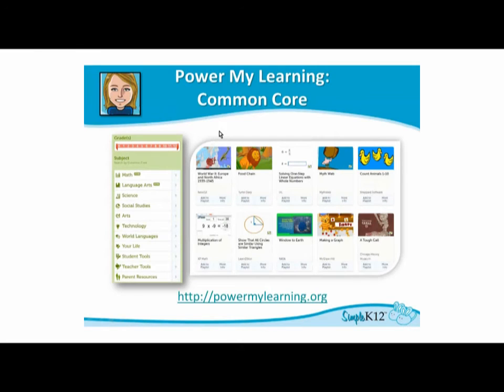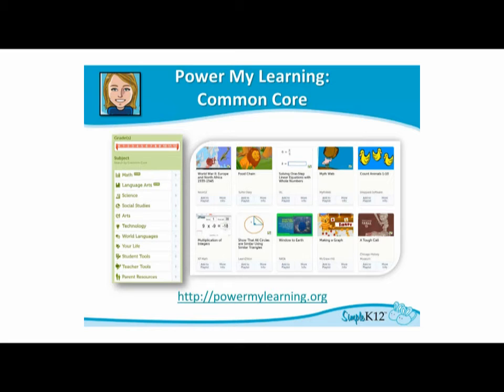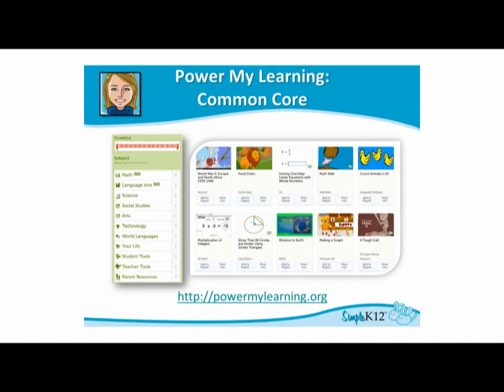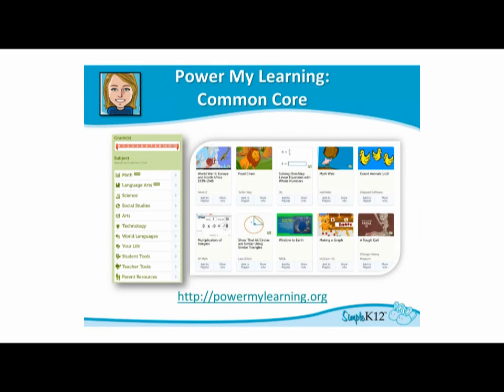Thousands of Classroom Activities for Common Core -- Power My Learning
Are you looking for some new ideas for you classroom? PowerMyLearning has thousands of classroom activities for Common Core Standards and beyond.

PowerMyLearning is a national non-profit organization committed to ensuring that all children are able to power their learning through a combination of technology and the people who matter most to their success – parents and teachers. Our mission is to help students in low-income communities, together with their teachers and families, harness the power of digital learning to improve educational outcomes. - PowerMyLearning

Browse over 5,000 resources and classroom activities at PowerMyLearning. Many of the resources for Math and Language Arts are already mapped to Common Core Standards, saving you time if that's something you'll need to map your lessons to. No matter what subject or grade level you're interested in, I promise you'll find something useful.